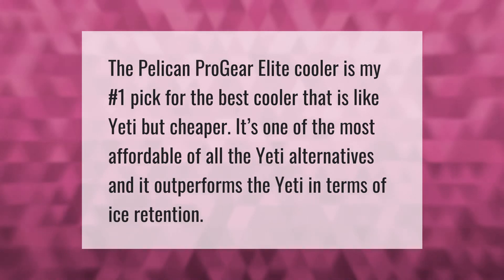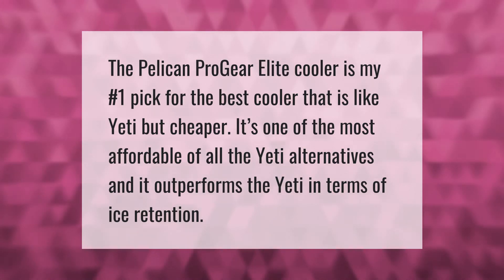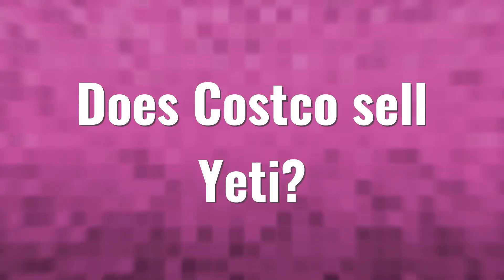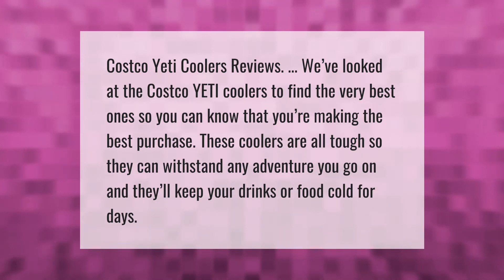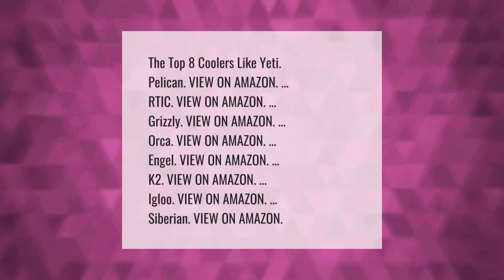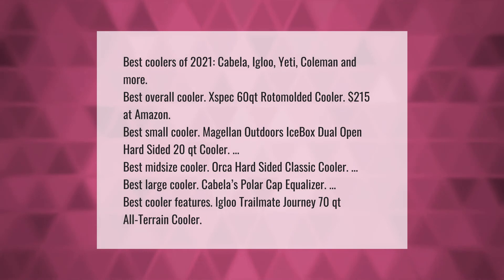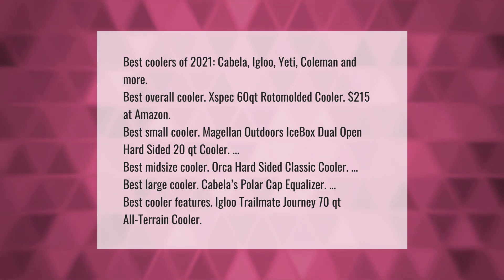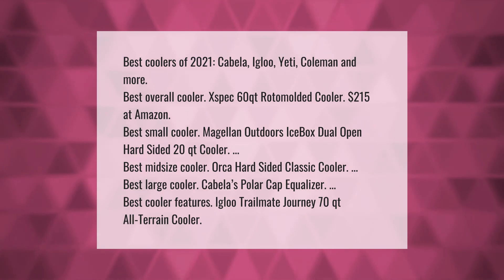Is there a better cooler than Yeti?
00:00 - Is there a better cooler than Yeti?
00:33 - Does Costco sell Yeti?
01:00 - What brands are comparable to Yeti?
01:34 - What are the top 5 coolers?

Laura S. Harris (2021, May 24.) Is there a better cooler than Yeti?
    AskAbout.video/articles/Is-there-a-better-cooler-than-Yeti-248069